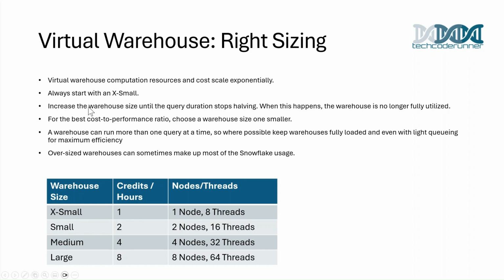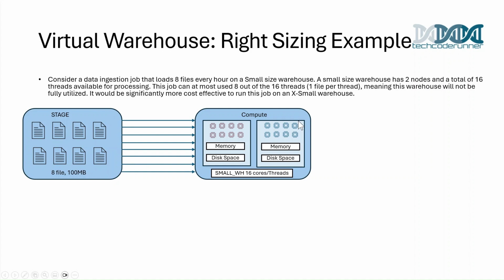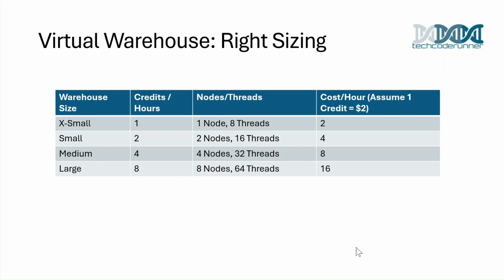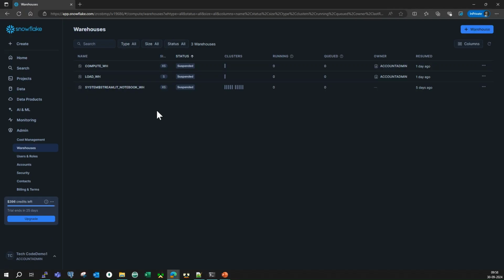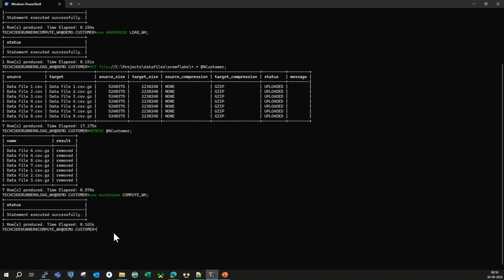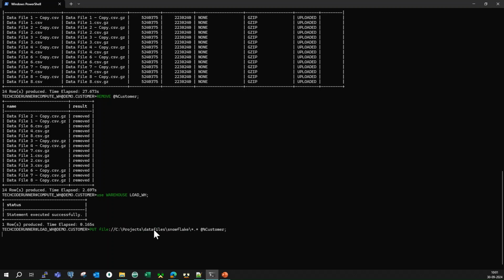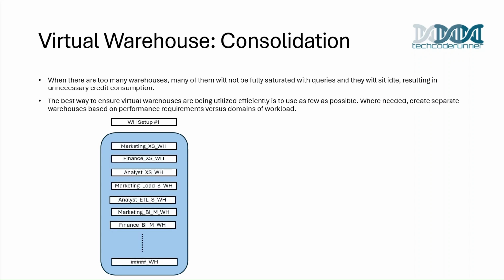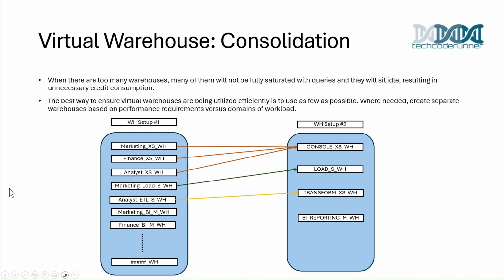Snowflake Cost Optimization Right Sizing and Consolidation - Part 2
In series of snowflake cost optimization, this video explains snowflake warehouse right sizing and warehouse consolidations.